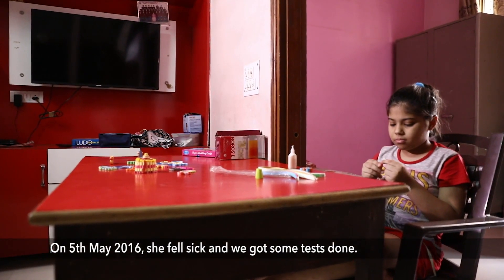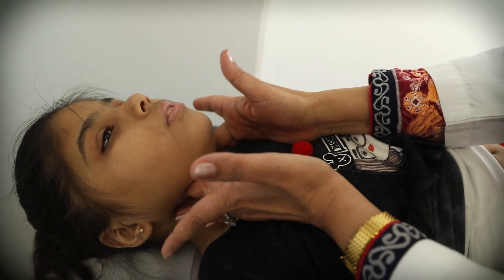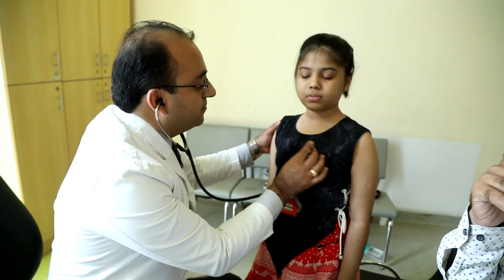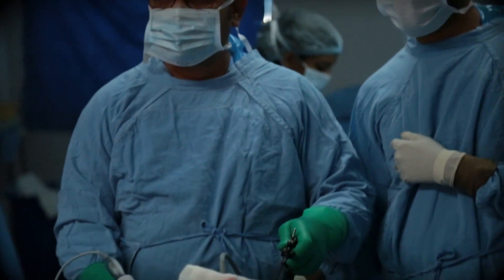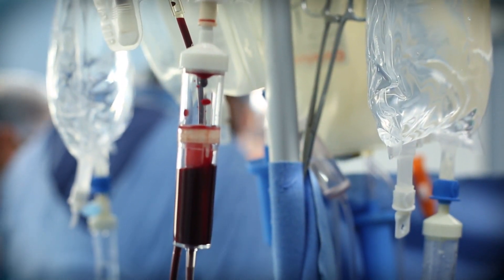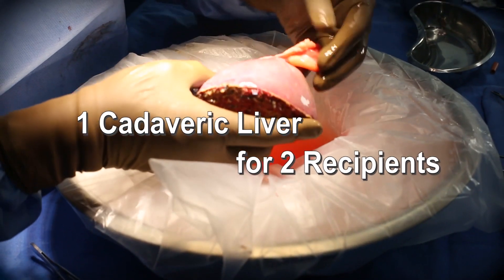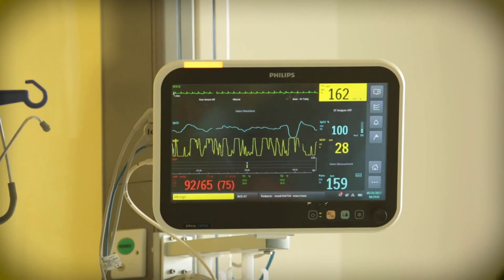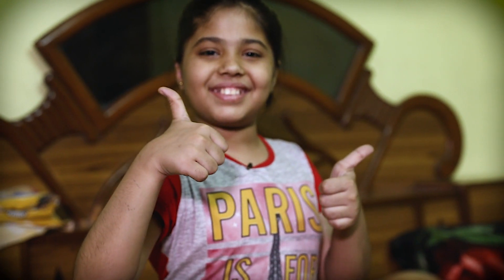Medanta Makes History: Cadaveric Liver Gives New Lease of Life to Child | Dr. A.S Soin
Bhumika was suffering from a disease that meant her kidneys and liver needed to be replaced immediately. For the first time India, a cadaveric liver was split into two and one part used in Bhumika's combined kidney liver transplant at Medanta. A combined team of specialists and surgeons from the kidney and liver department worked non-stop to give the child a new lease of life.

Chapter's
0:00 Introduction by Prabhu Dayal (Father)
0:20 Very Rare Disease - Primary Hyperoxaluria
0:26 Details by Dr. Neelam Mohan
0:54 Problem is Liver
1:30 Pediatric Liver Transplant
1:50 Dr. A.S. Soin
2:03 30 Hour Operation
2:48 Bhumika and Medanta Make History